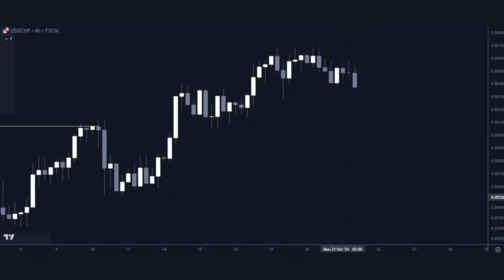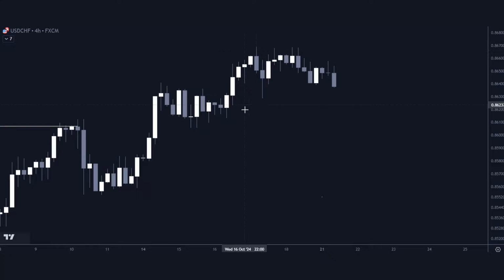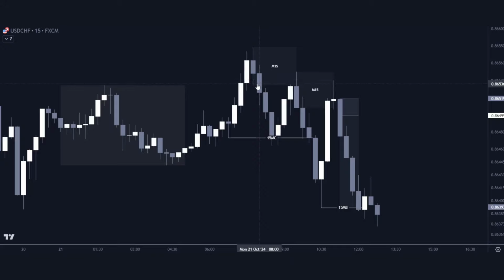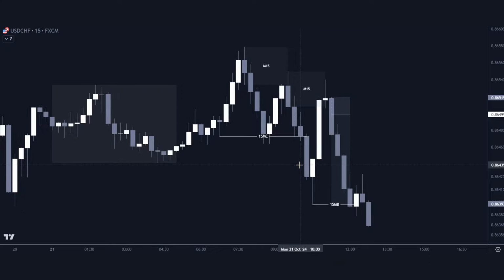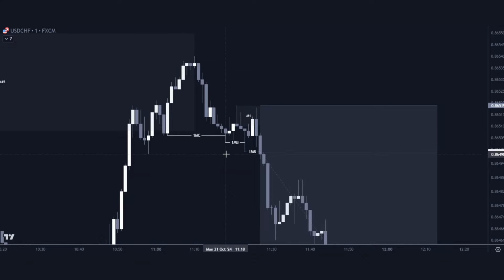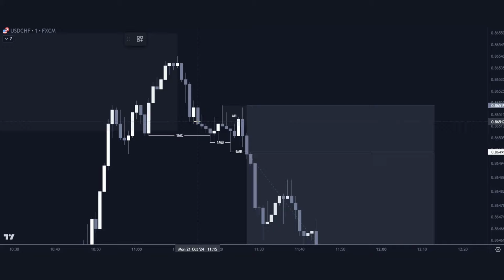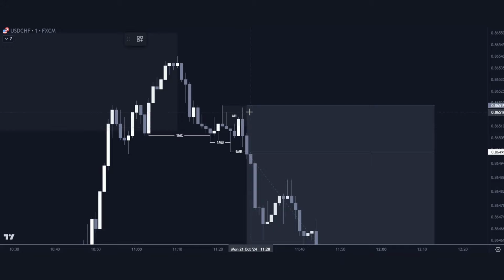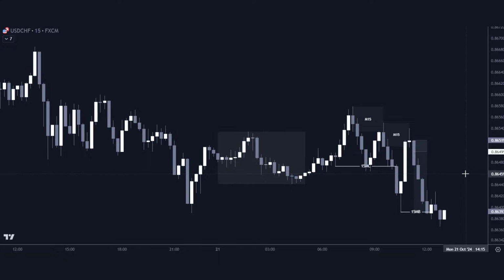USD/CHF making me 5.3%... how?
First things first - I do apologise for the quiet audio, using a different mic, on a laptop as I am not in office today.

So make sure to crank up that volume all the way and get your notebooks out!

This was a trade recap I had done for my students on Today's trade "USDCHF" but thought It was worth sharing here on YouTube... along with a few valuable market insights during the video.